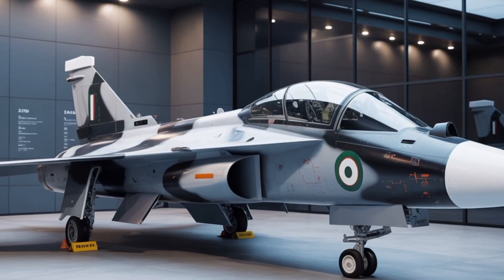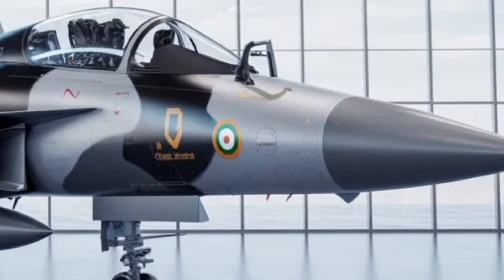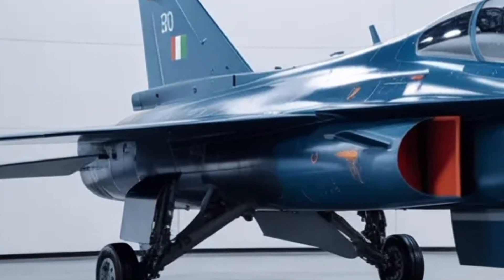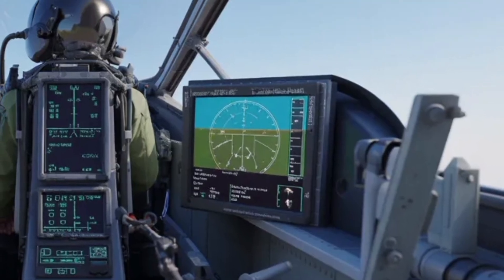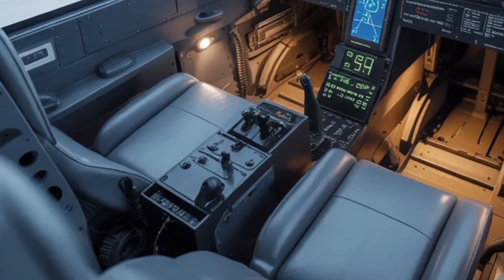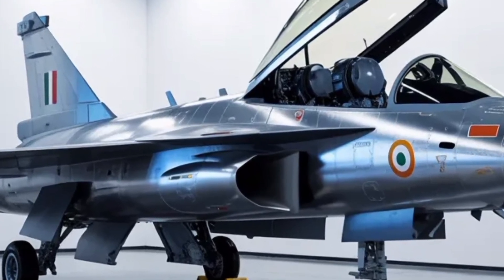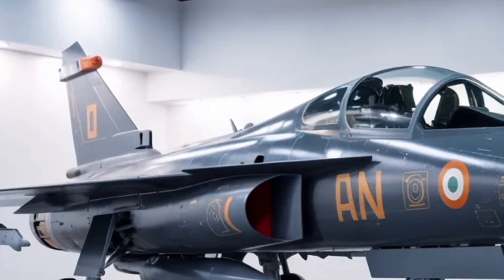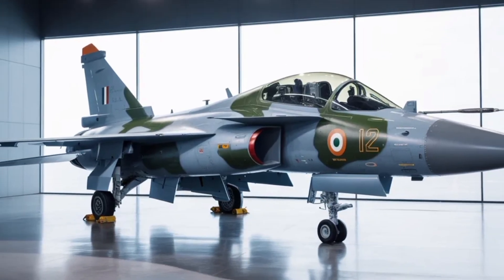HAL Tejas Mk2 (2025) – India’s Next-Gen Fighter Jet | Full Review, Features, Specs & Performance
The HAL Tejas Mk2 (2025) is set to redefine India’s air power with cutting-edge technology, advanced design, and powerful performance. In this detailed review, we explore everything you need to know about the upcoming Tejas Mk2 — including its key features, specifications, engine power, top speed, design elements, cockpit upgrades, weapon capacity, and expected rollout timeline. Built by Hindustan Aeronautics Limited and the Aeronautical Development Agency, this 4.5-generation multirole fighter is designed to replace India’s older fleets and enhance self-reliance in defense manufacturing. Watch till the end to discover how the Tejas Mk2 aims to compete with the world’s best fighter jets and mark a new chapter in Indian aerospace history.